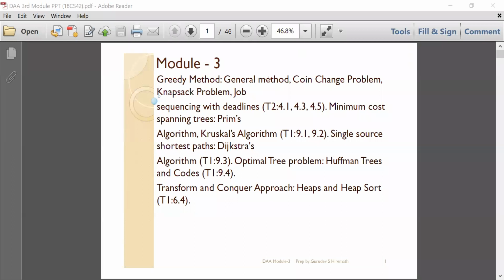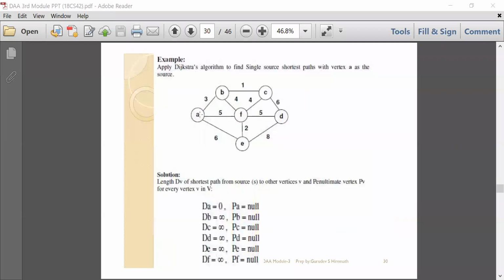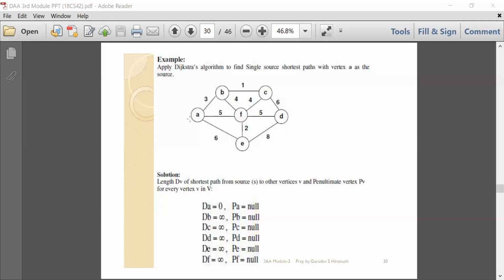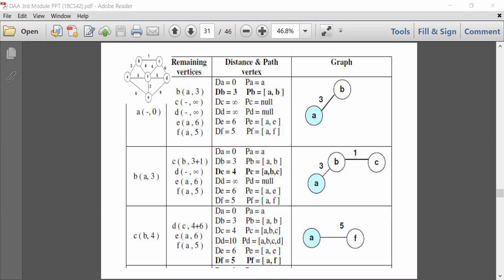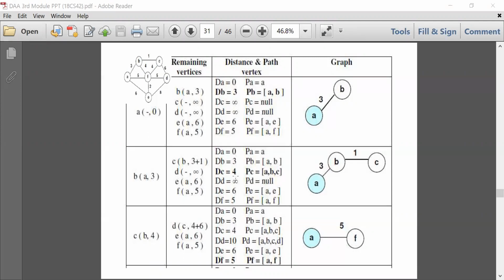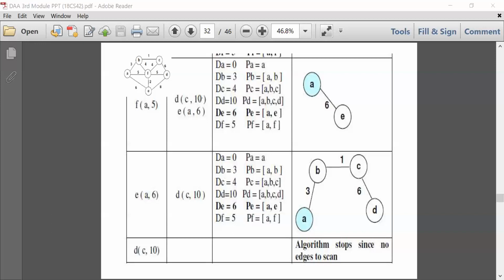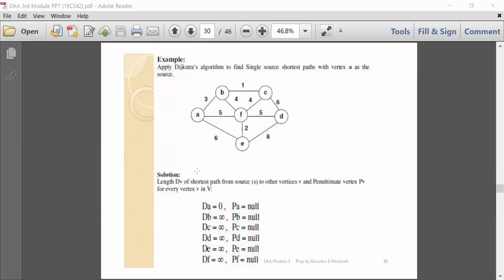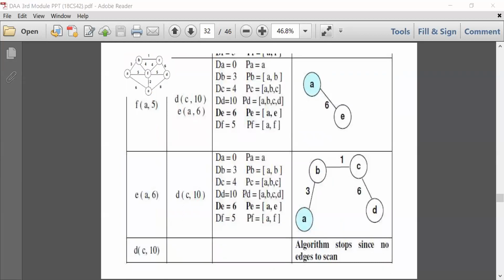DAA Module 3 Video 3 BY GSH 9 4 20 12 12 40 AM